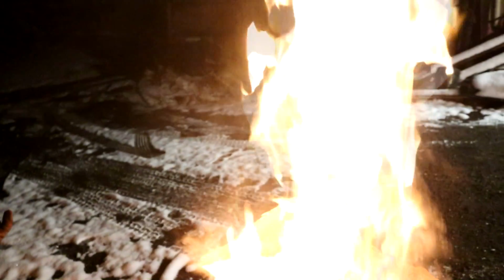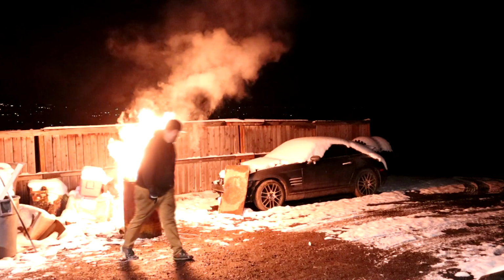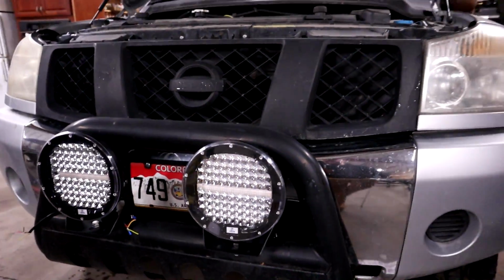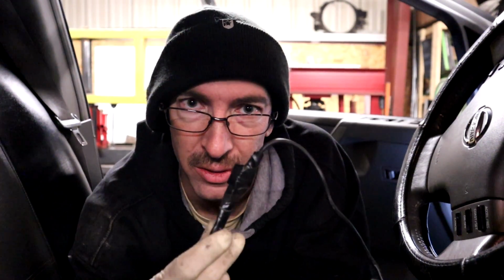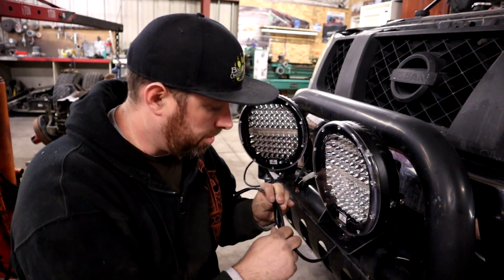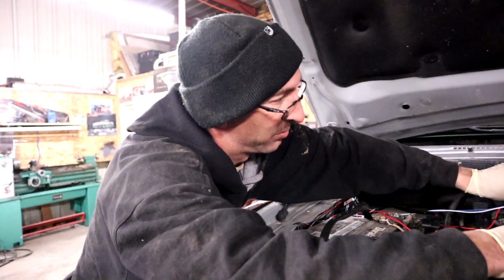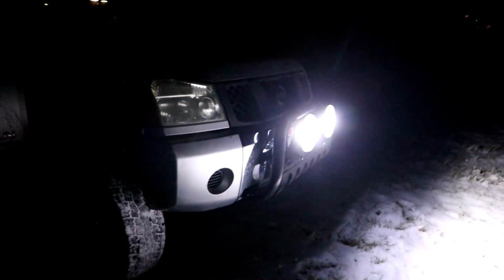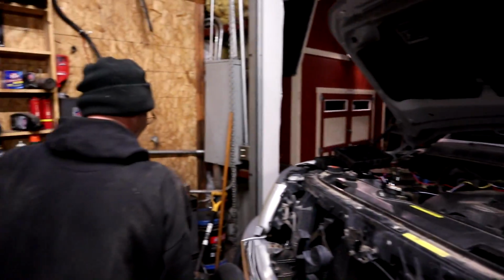Lifted Nissan Titan Gets Offroad Lights and the CJ gets a Spring Over axle Lift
FREE FOR ALL FRIDAY!

We install a Set of Zeus Lighting Led Titan Pod Lights on Joes Lifted Nissan Titan. The Cj gets a Spring Over Axle Conversion and Somebody is going to get an Awesome Set of Zeus Lighting Pod Lights!